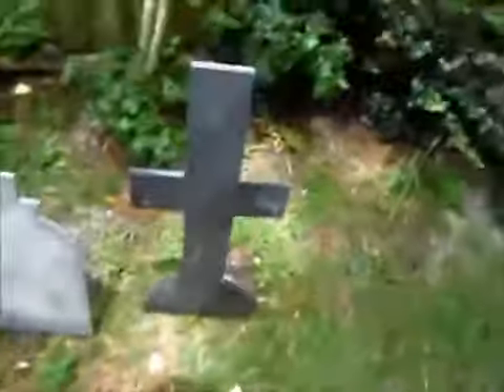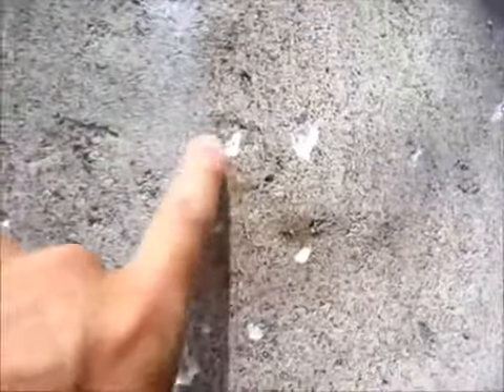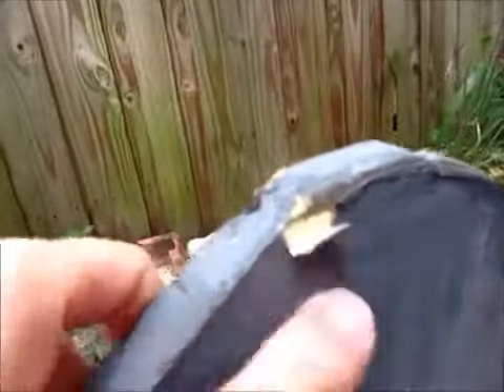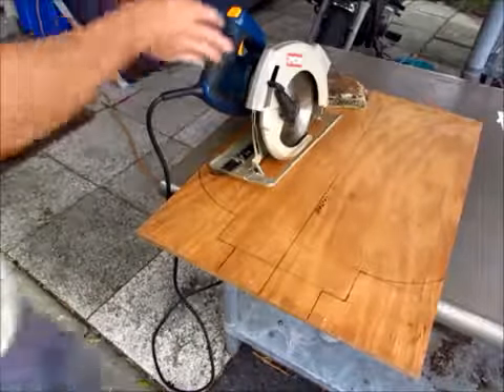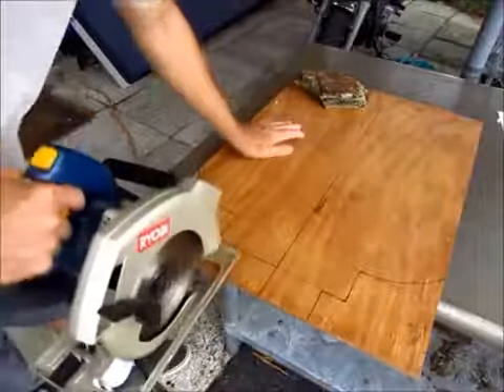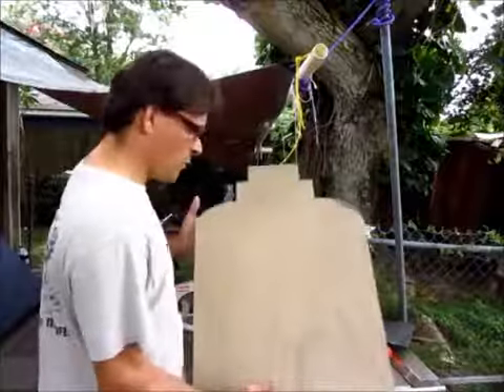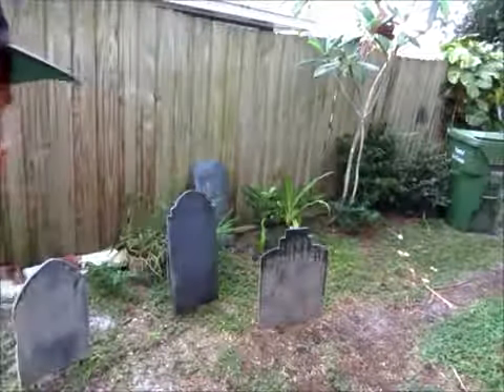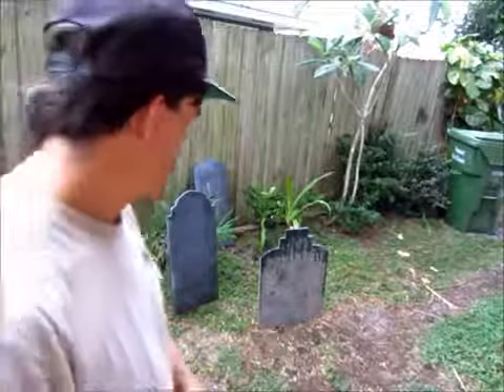halloween tombstones made from plywood easy to make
make you own tombstone from 1/2 inch plywood and some paint. very easy to do. just need a saw. its easy if you know how.